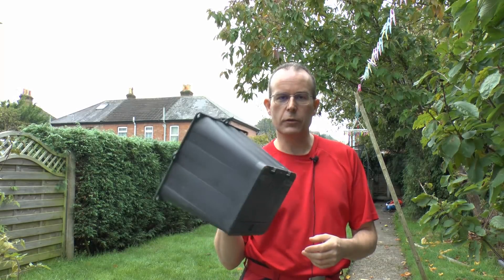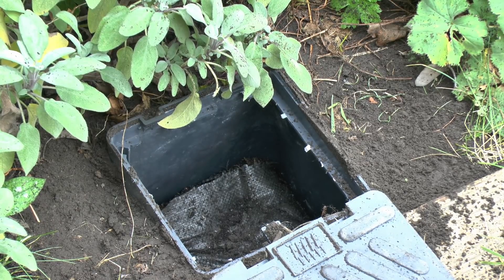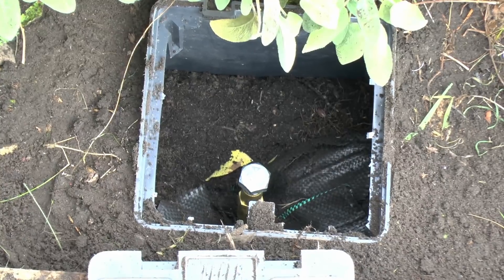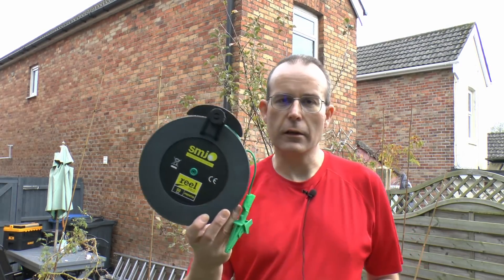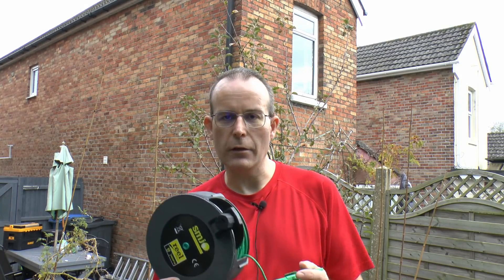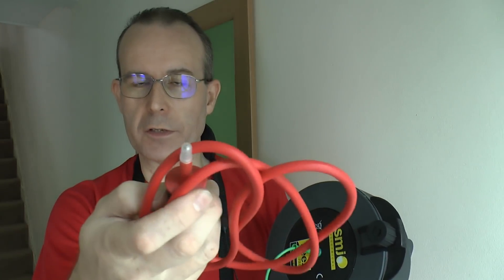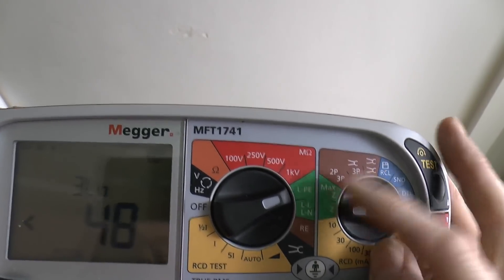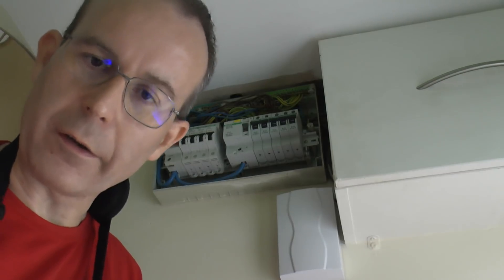Earth Electrodes Part 2 - Installing, Loop Impedance Testing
Installing an earth rod with cover, then testing it using the loop impedance method.